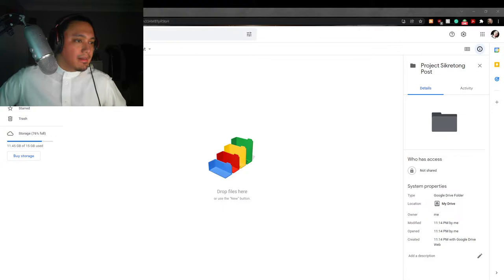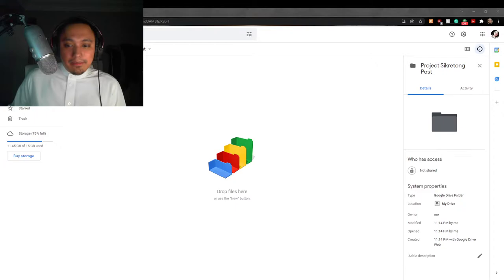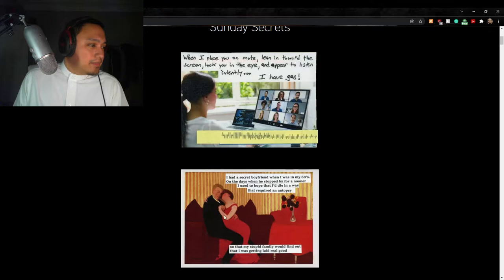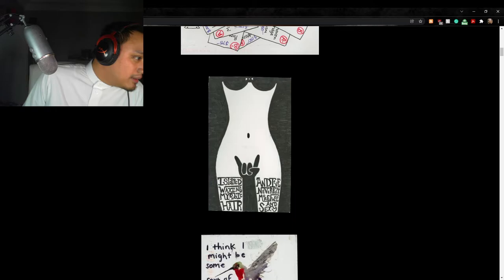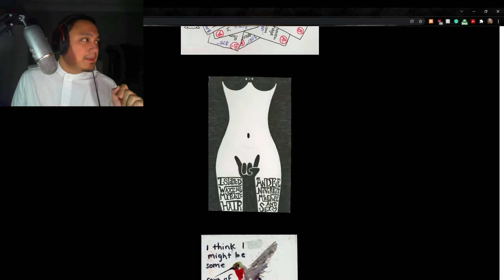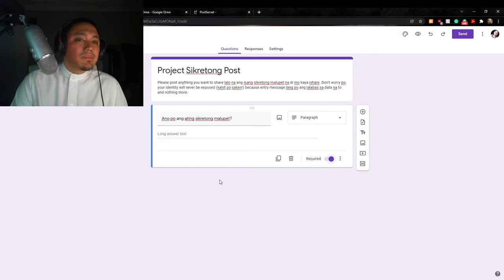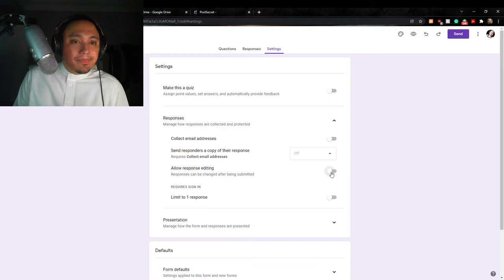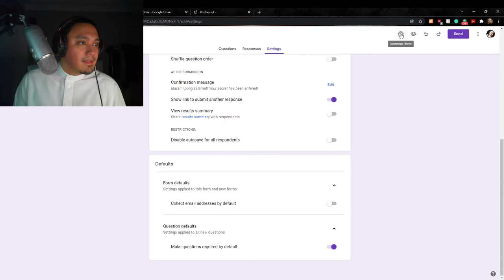Vlog: I'm going to share something to you...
Let's call it "Project Sikretong Post" and to know more about the details, just hear the details out from my stream, and will create it as I go...

I promise this is going to be interesting and may possibly change your life and hopefully in a positive way.

And maybe, I can give this project away to the most dedicated and most passionate person. This is just a pitch and I'm counting on the community and the right person to take over and see where this leads to.

Photo by Mikhail Nilov from Pexels